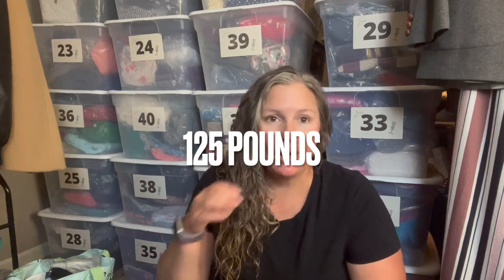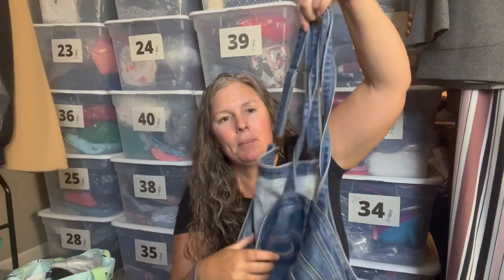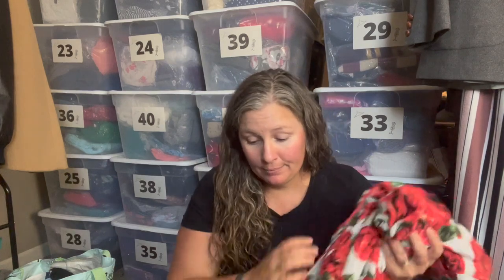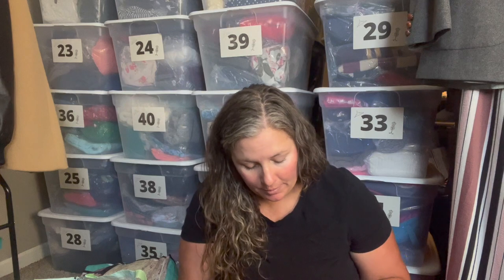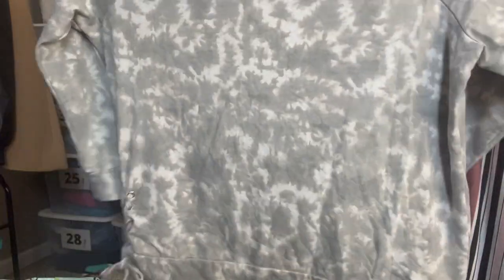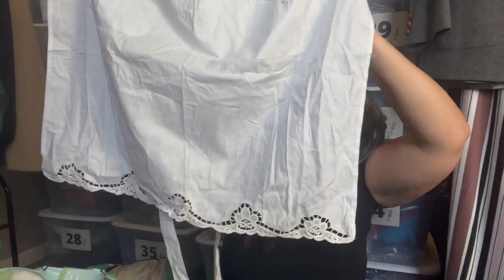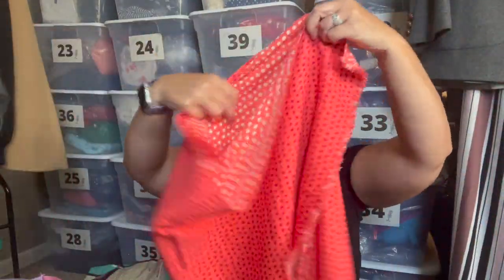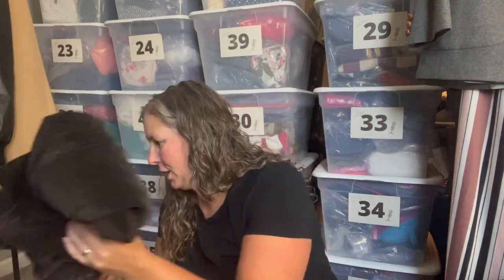BINS HAUL! || 125 LBS From The Goodwill Outlet || Part TWO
Want to try out Vendoo? Use my link for a discount on your first month!

Poly Mailers

Lingerie/Delicates Bags

Garment rack

Kiss Off

Bulky item poly bags

Lint rollers

Tide pens

Thermal labels

Leather dye restorer (black)

Rainbow thank you stickers

Packaging tape

Grandma’s stain remover

Thermal printer